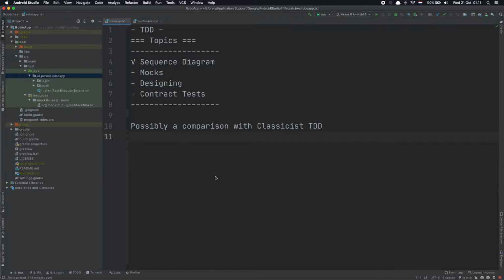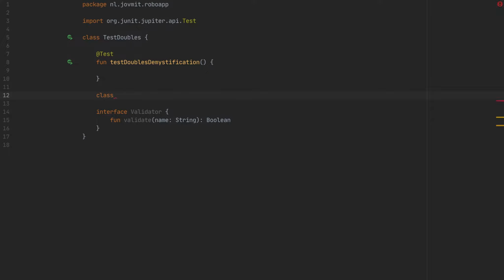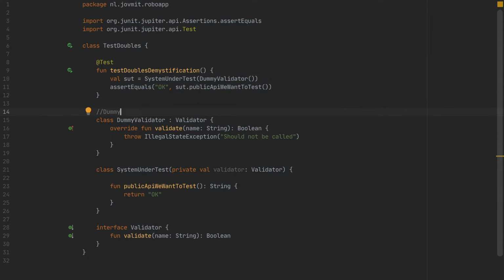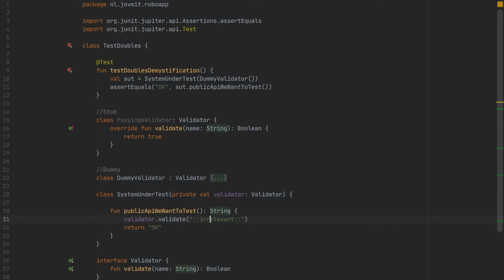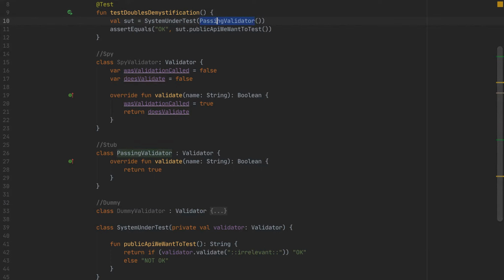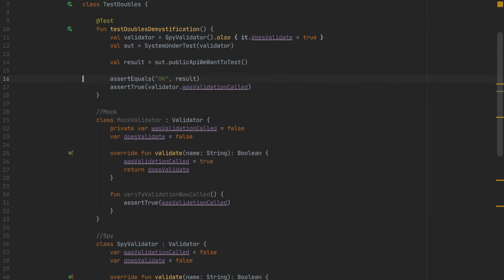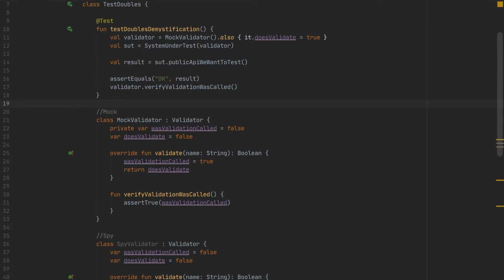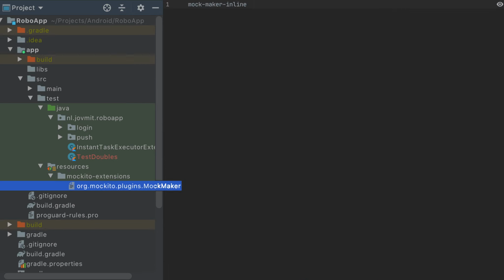Outside-In TDD - Search Functionality 2 (Everything About Test-Doubles)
Many people are using the term "mock" to refer to different kinds of test-double. There is a lot of history why is that, but we have to be aware that when somebody talks about "mocks" they might not necessarily think about actual mocks.

This video goes through the different kids of test-doubles, shows how do they look like and how we can use them and explains when do they make sense to be used.